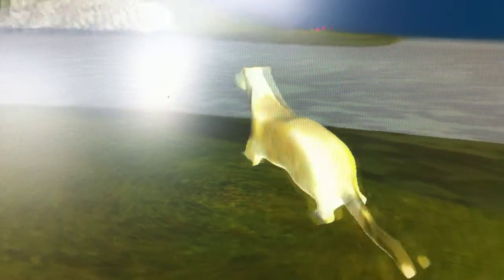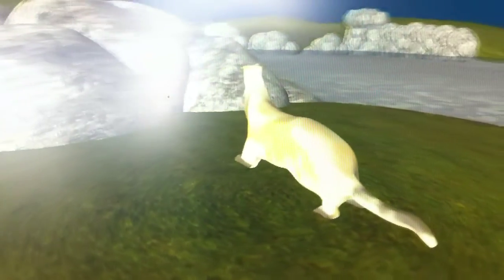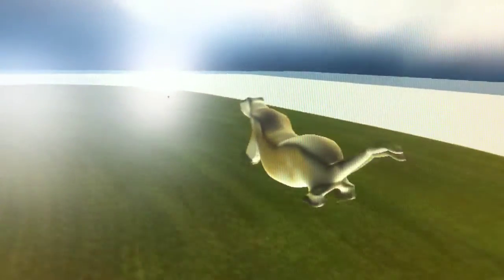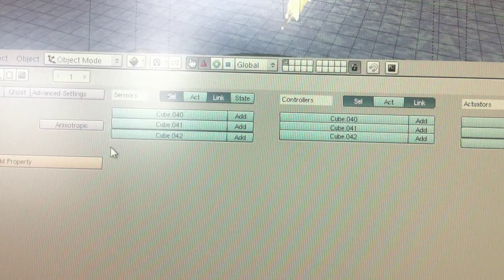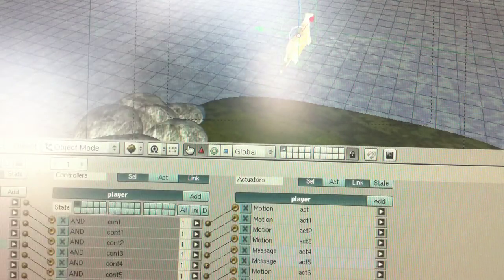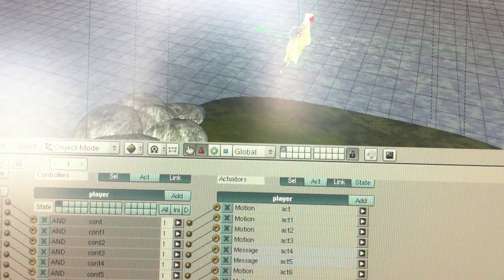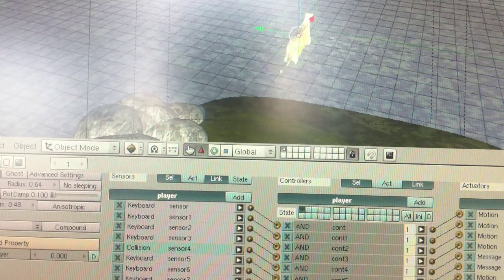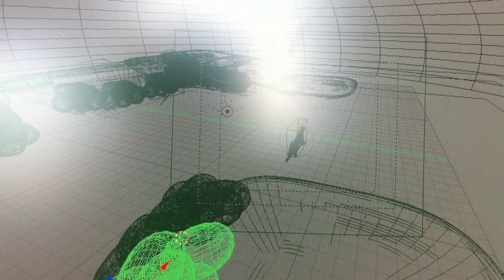BGE Collision detection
This video will help those of you that are having issues with collision detection between characters (NPC or PC) and walls/objects. As always please make sure to support my